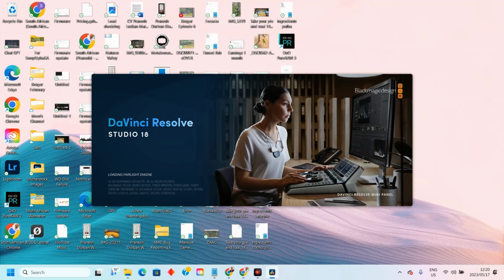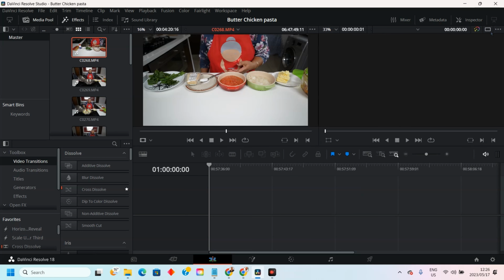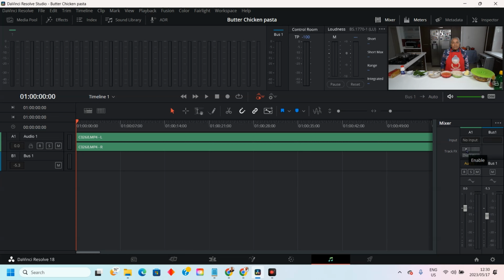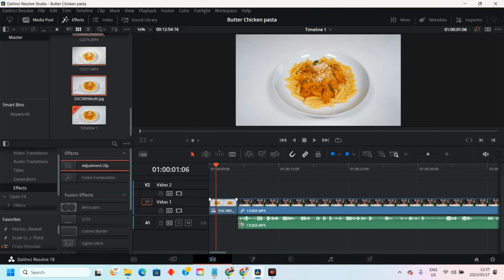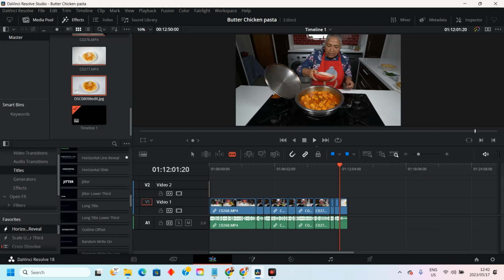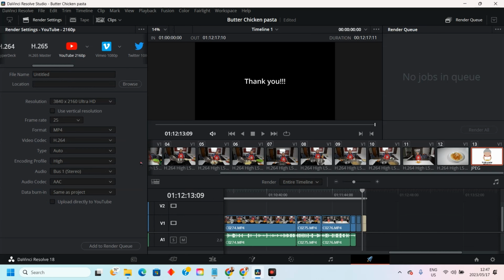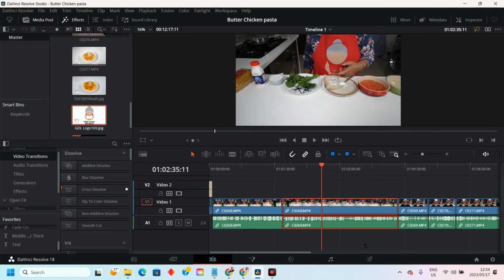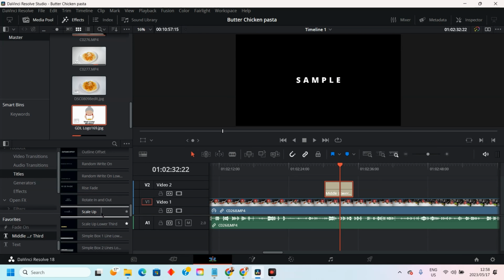A Davinci resolve walk through - Part 2 of my switch to DaVinci Resolve from Premier Pro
I have been editing video for more than 2 years now. However I found it to be consistently buggy through my time using it and in January this year I decided to switch to Black Magic's DaVinci Resolve.
This is the part 2 video I promised in the previous video where I explained the rationale for my switch:
In this video I do a quick walk through of the workflow I use when I am editing in DaVinci and discuss a few of the quirks I need to get used to when editing with DaVinci.